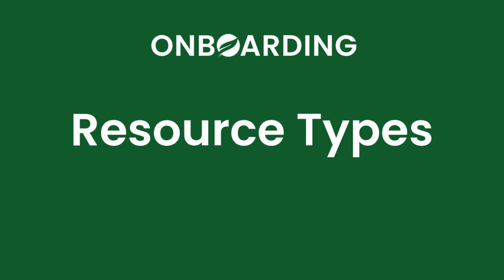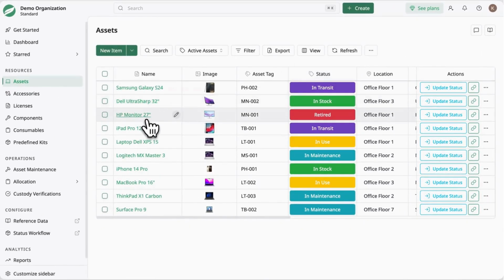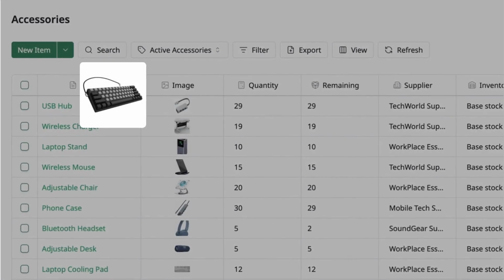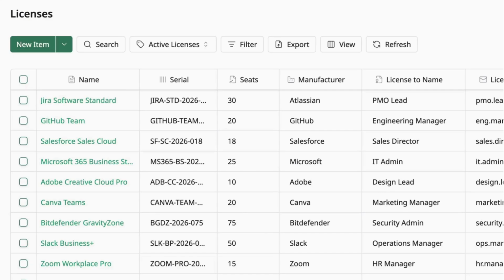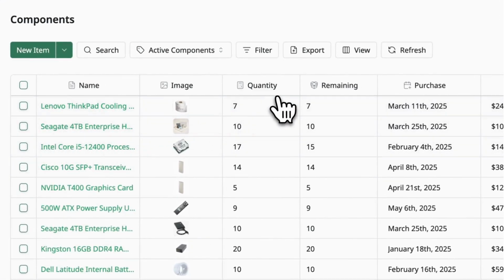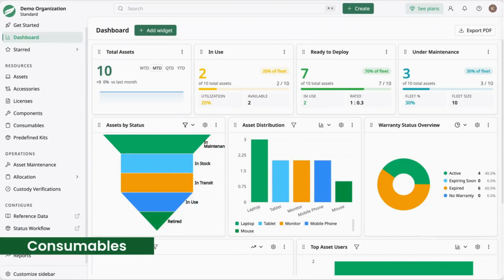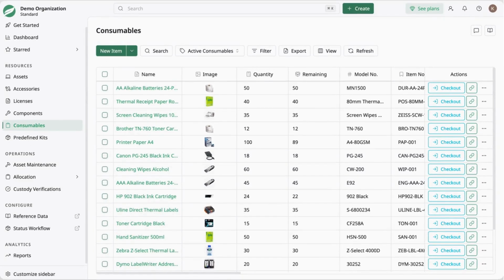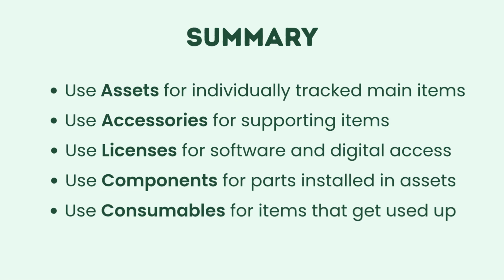Understanding Resource Types in AssetLoom | AssetLoom Onboarding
This onboarding video helps you understand the five main resource types in AssetLoom: Assets, Accessories, Licenses, Components, and Consumables.
Learn what each type is used for, how they are tracked, and how to choose the right place for your IT resources.